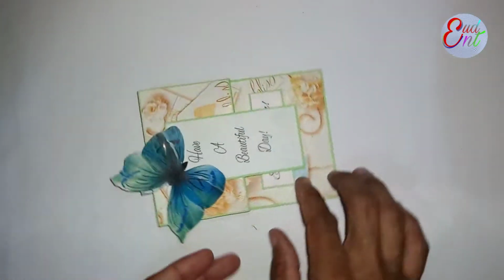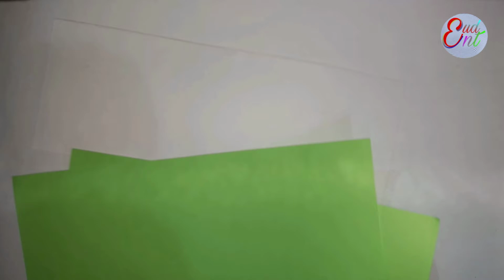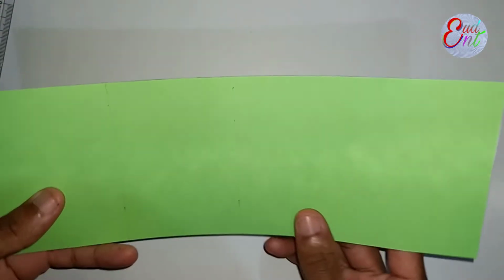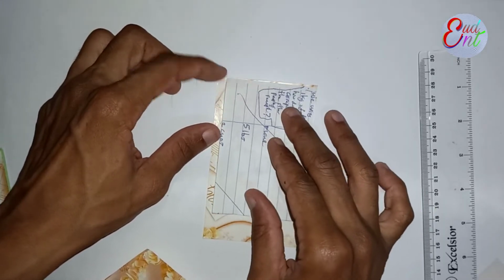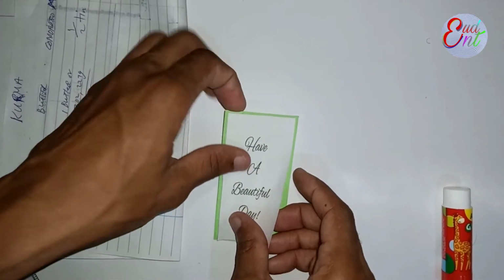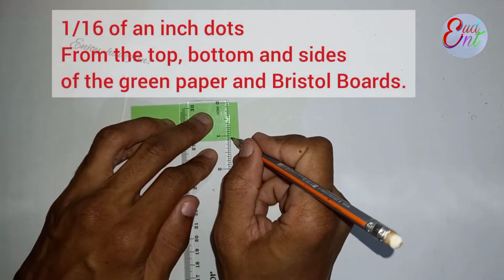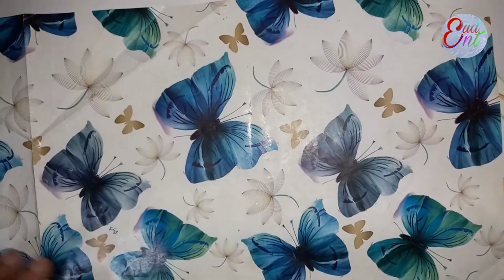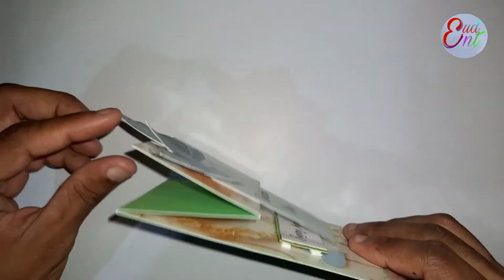How to make an Easel style card